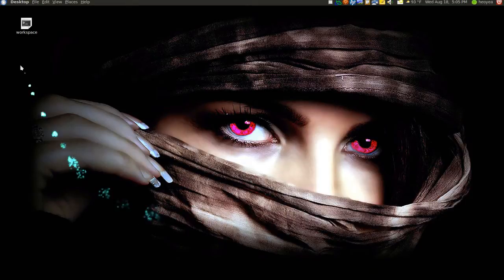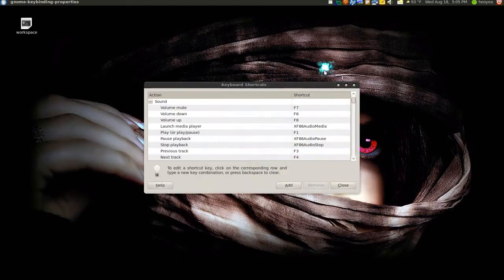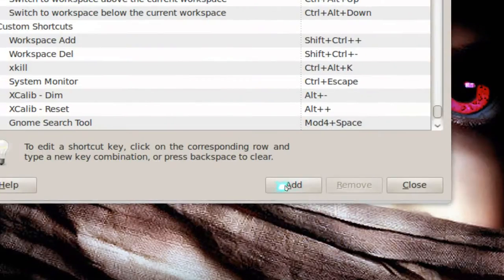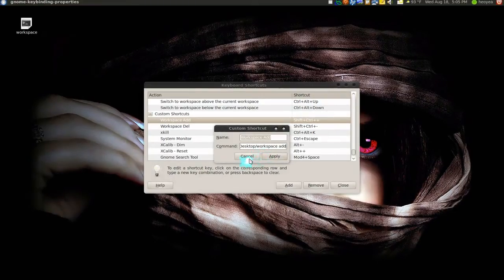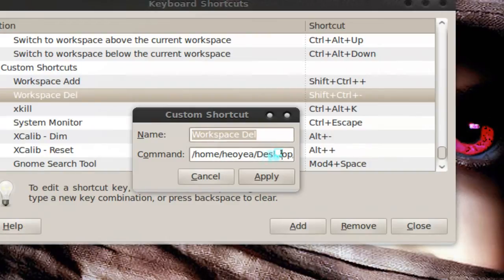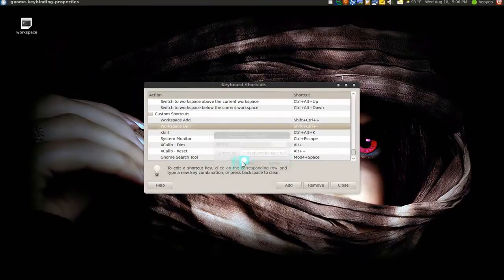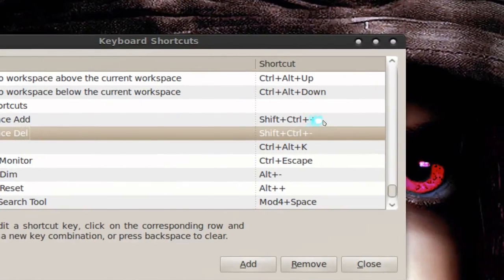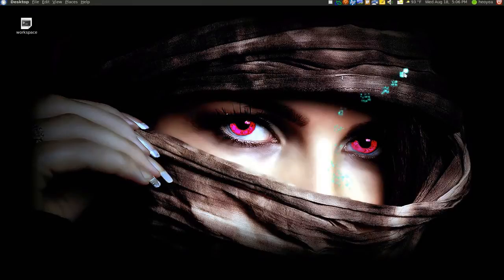Compiz Shells ( Gnome Shells for Compiz Fusion ) - Ubuntu 10.04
1) make empty files then paste in, make sure set permissions

2) assign hotkey
workspace add
workspace del